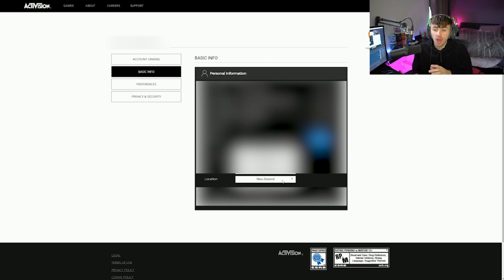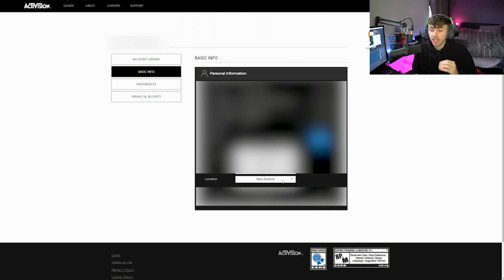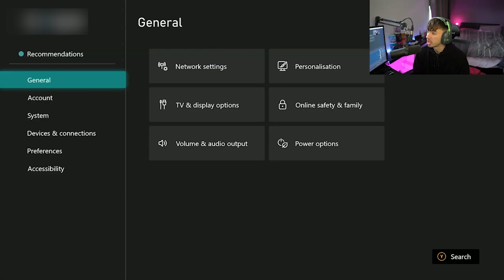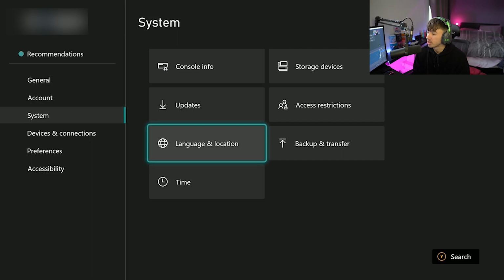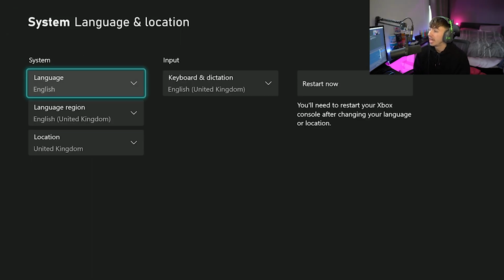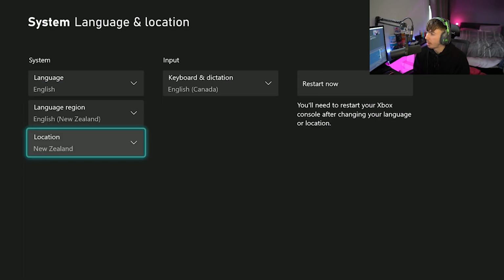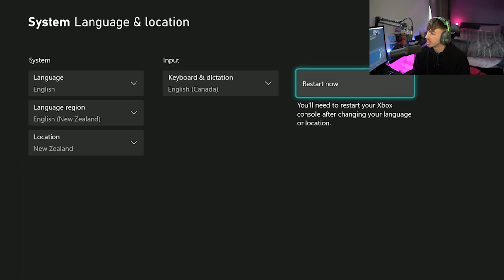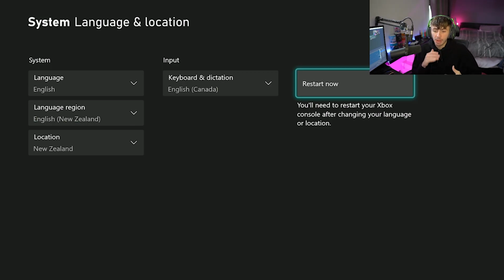HOW TO PLAY MW3 EARLY TODAY!